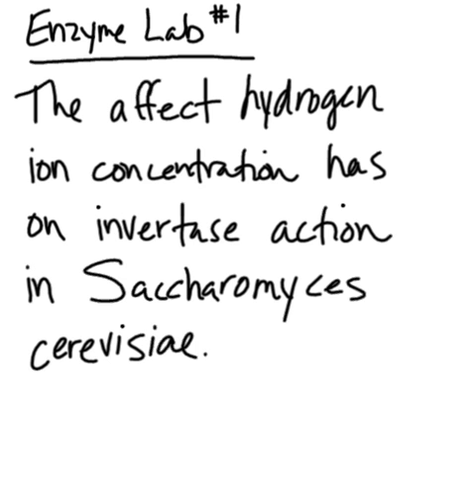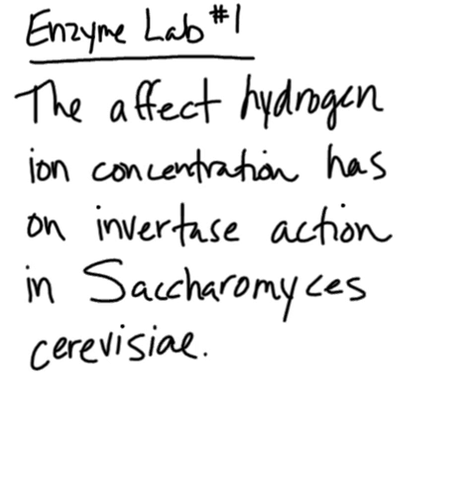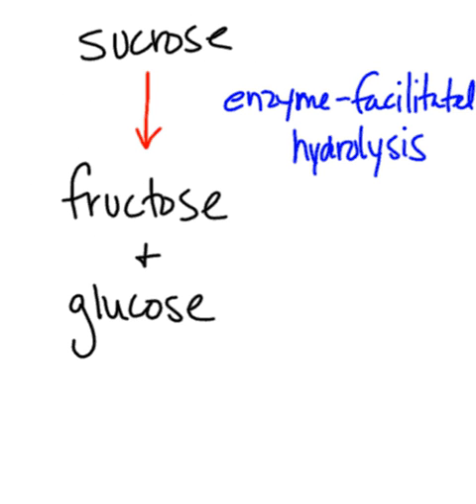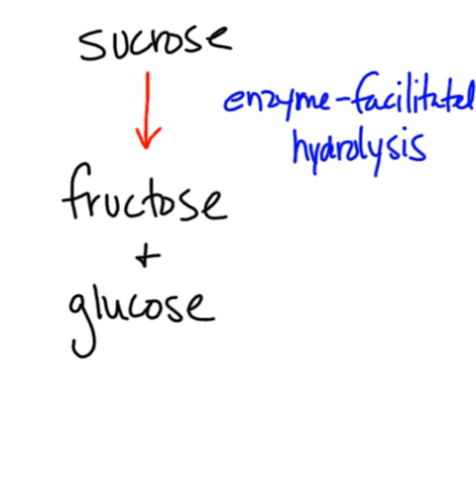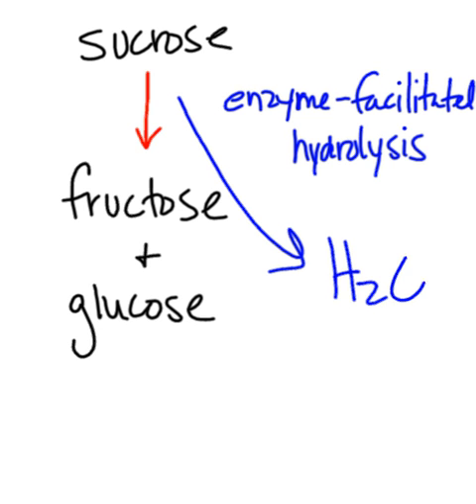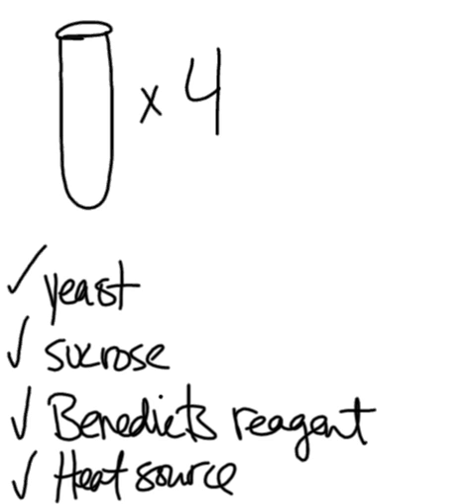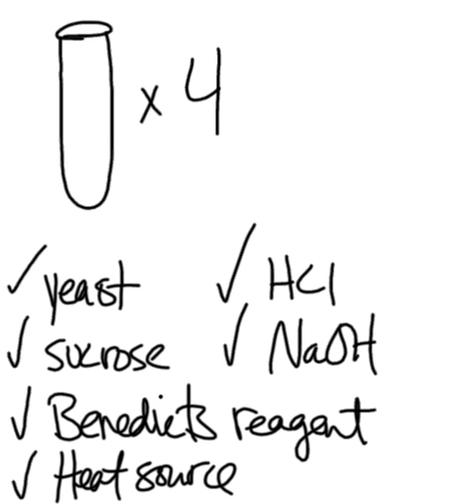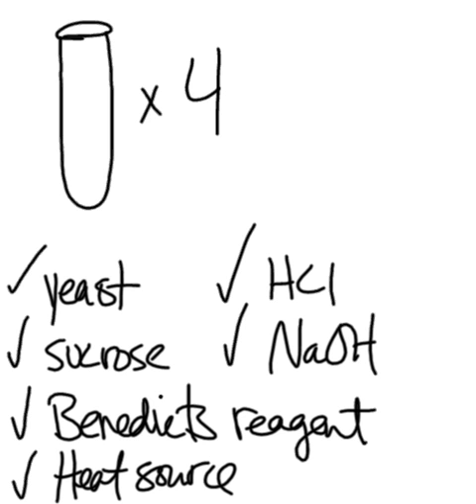Yeast Invertase Lab